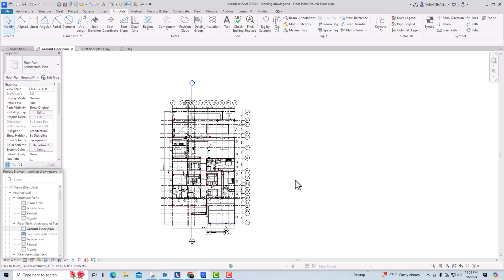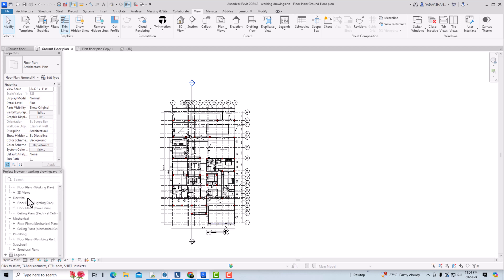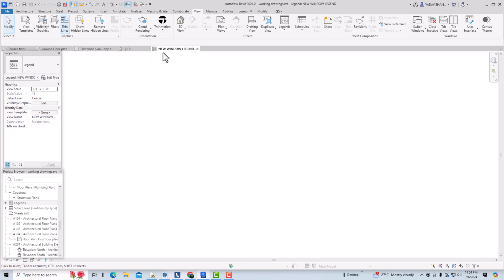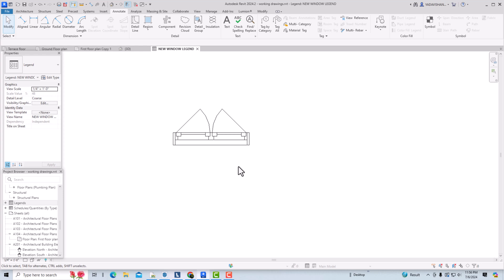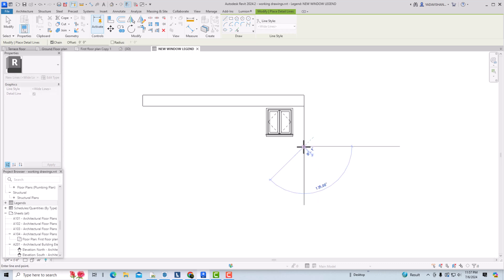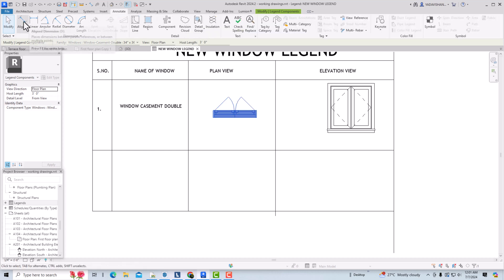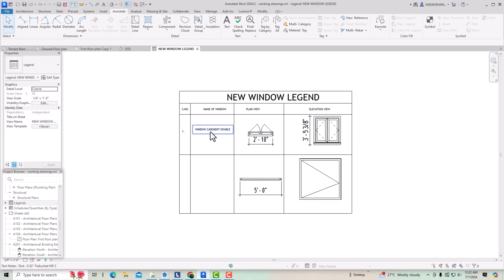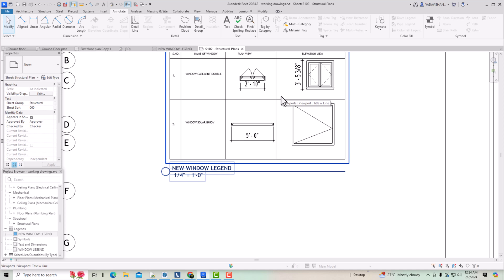Window legend with plan and elevation view in Revit II Revit tips and tricks